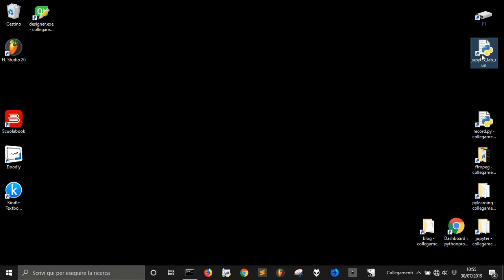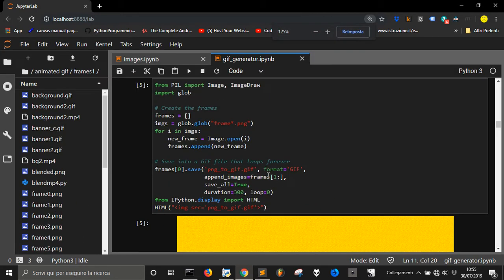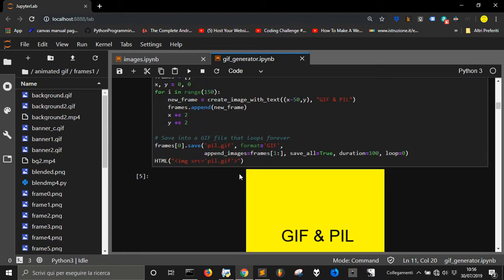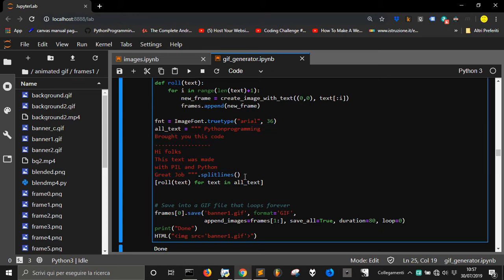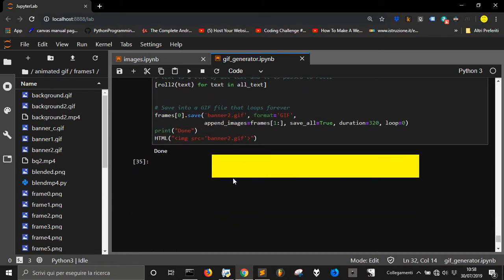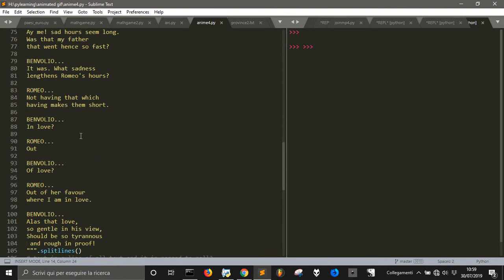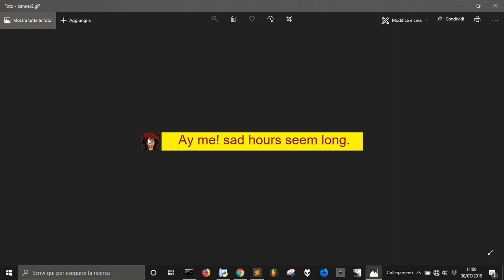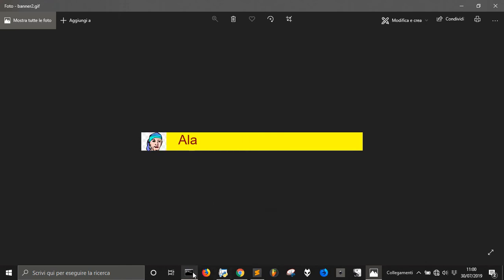Cartoon animated gif with Python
I am still playing around some code to create images and animated gifs with PIL and Python. This time I add some images to the animated gif text that I recently showed in onther video about this PIL serie. Let's say that I am trying to create a program that makes an animated gif that looks very similar to a cartoon.